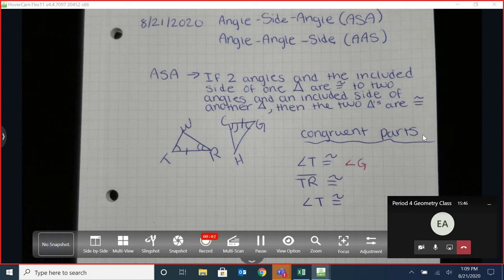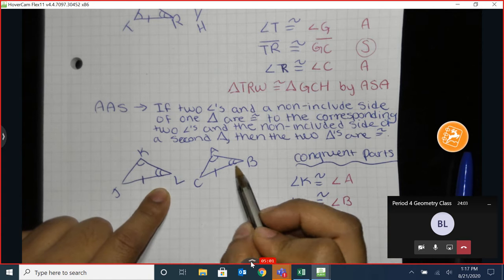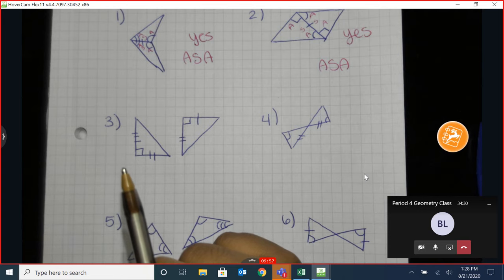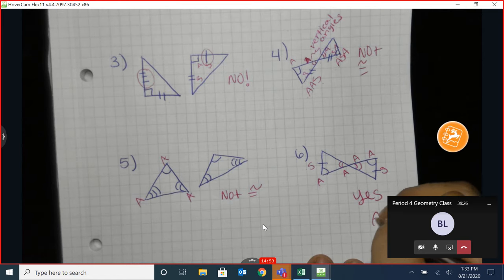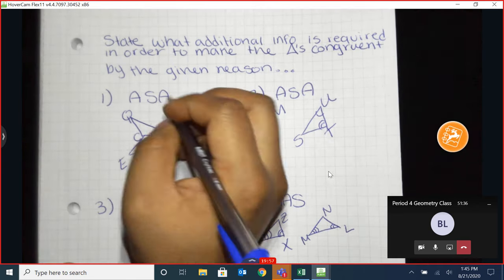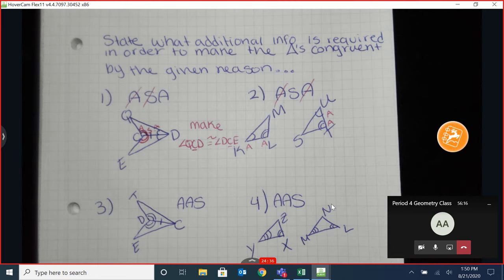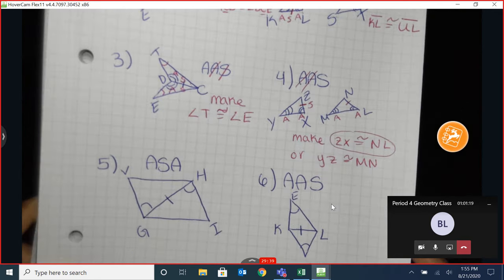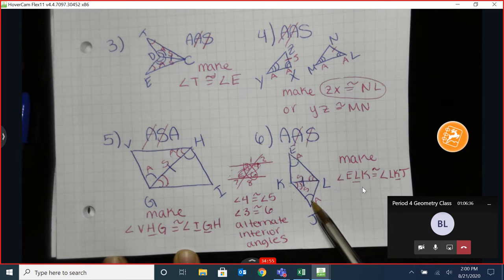AAS and ASA on Congruence